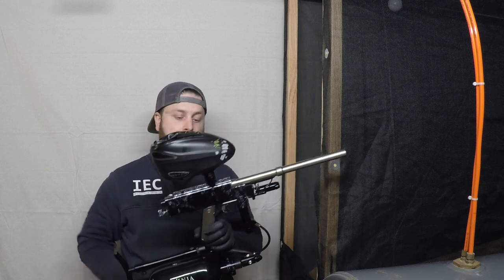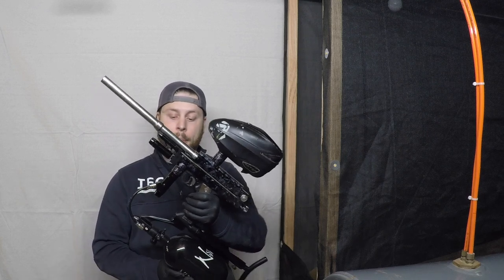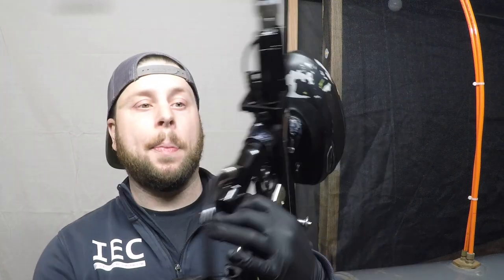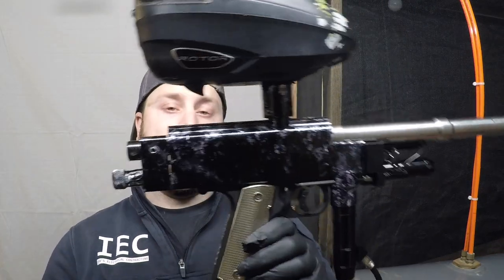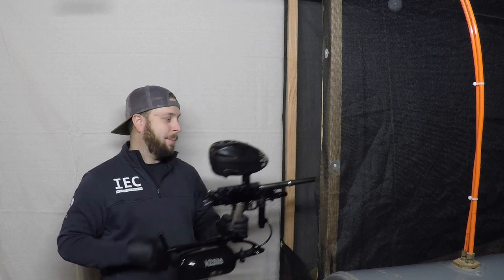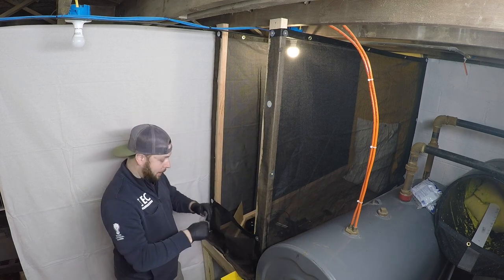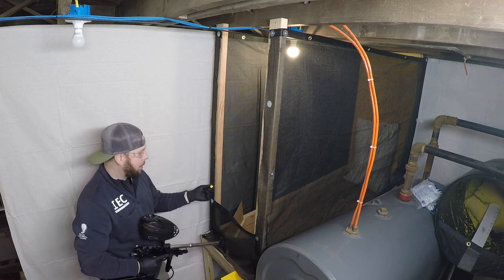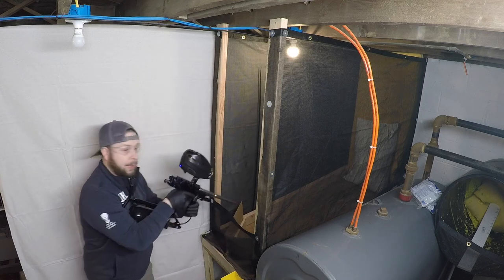Bob long Auto Cocker Paintball Marker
Bob long 39211 Auto Cocker Paintball Marker